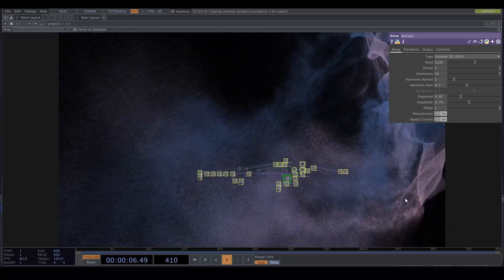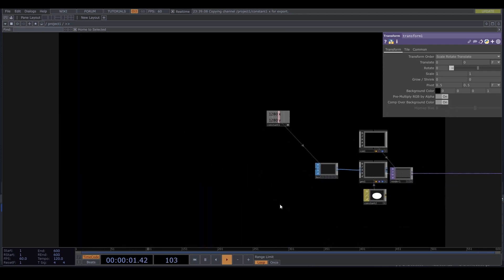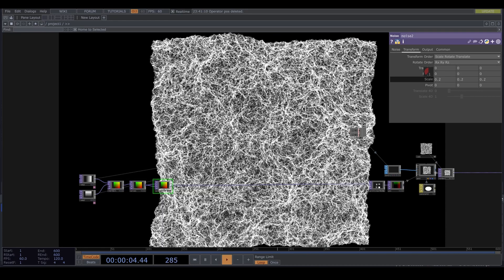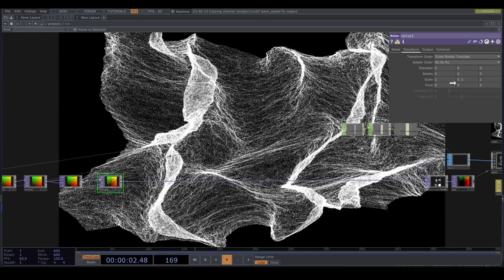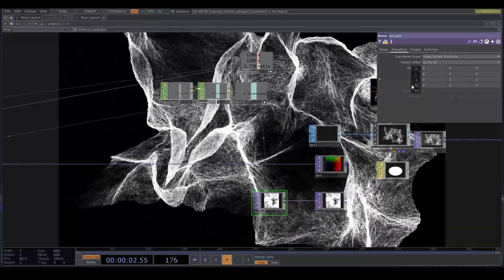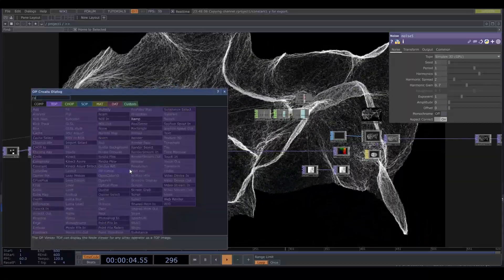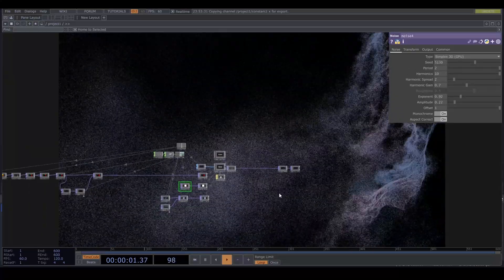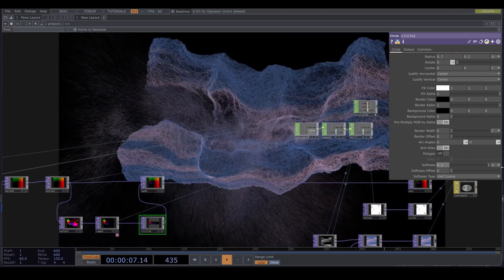Disintegration pt. 1 - TOUCHDESIGNER TUTORIAL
an exploration into instancing and a lot of noise TOPs.

0:00 Intro
0:42 Setting up the render network
2:16 Creating the grid
4:00 setting up the noises
9:00 Scale
11:00 thanos snap
13:50 color
16:15 post processing
17:30 0ne more thing

@simondavidryden on instagram

Specs:
Processor: 12th Gen Intel(R) Core(TM) i5-12400F   2.50 GHz
Installed RAM: 16,0 GB
GPU: NVIDIA GeForce RTX 4060 Ti